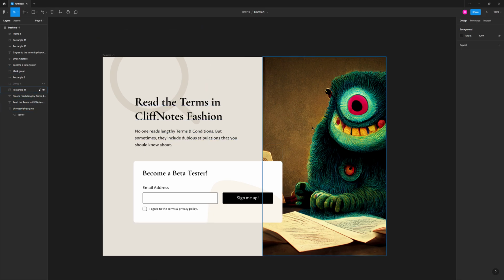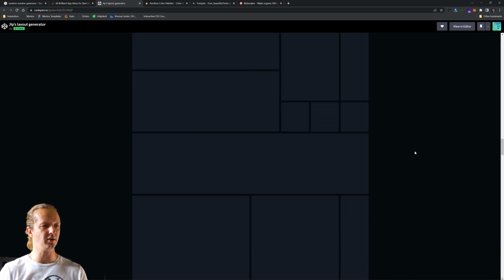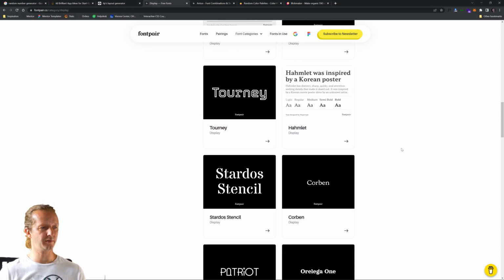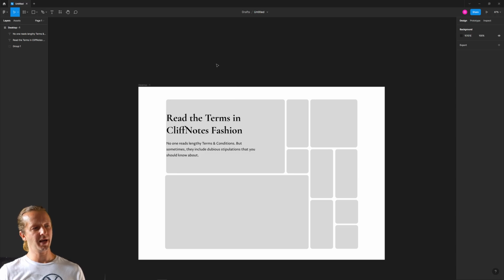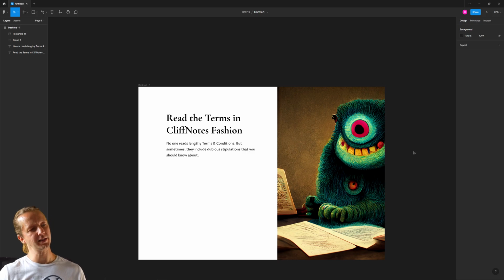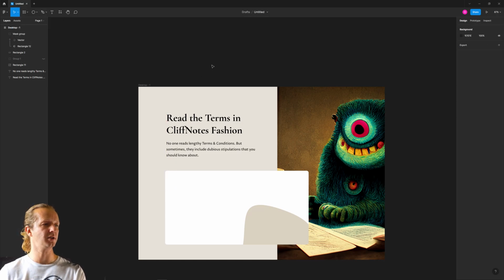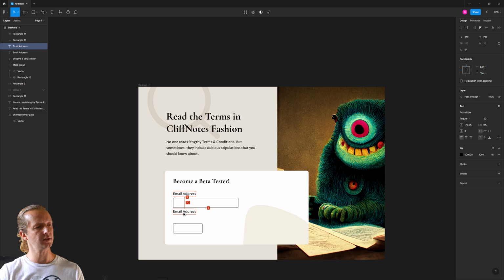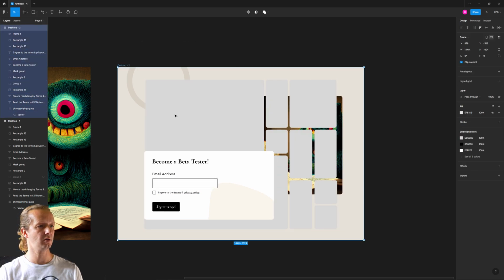Using Tools & Resources to Design a Layout -- Randomly!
-- Today, I'm going to use a variety of UI tools to help me design a fictional layout. From the app idea, to the font pairs, to AI even!